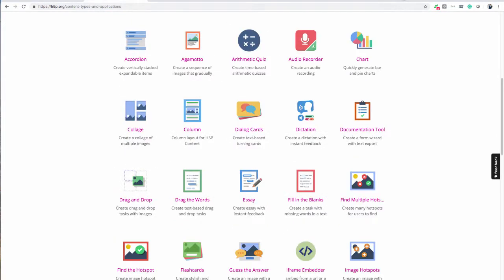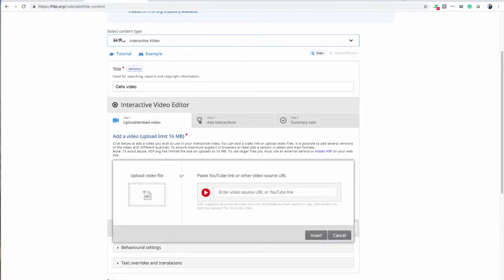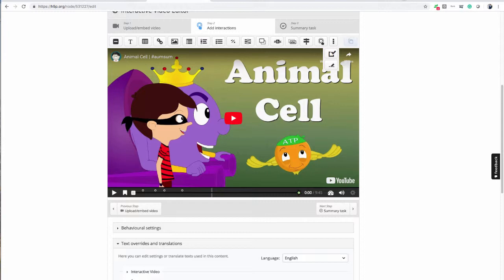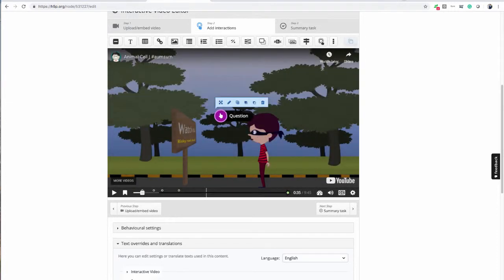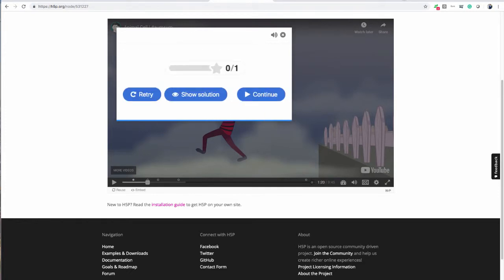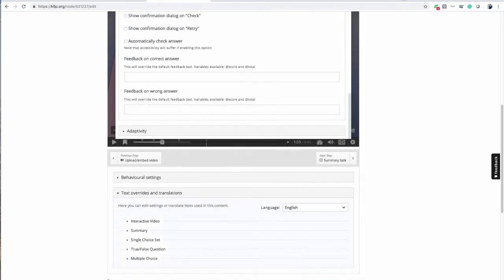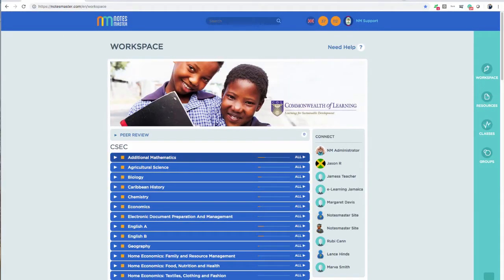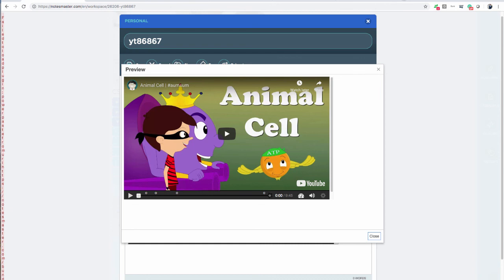Using Interactive Videos on H5P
A short lesson.